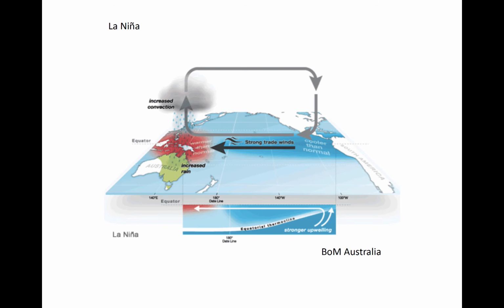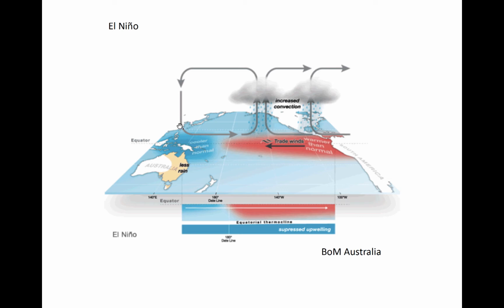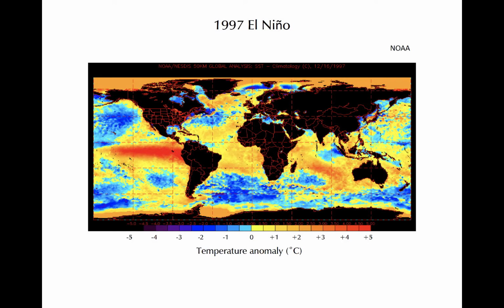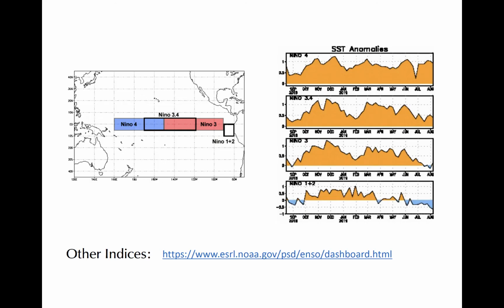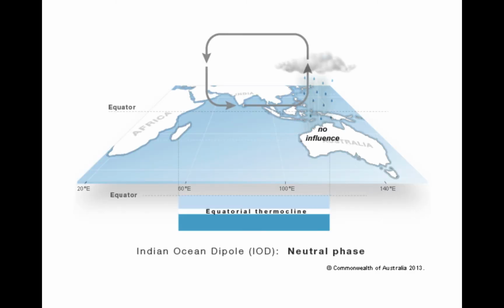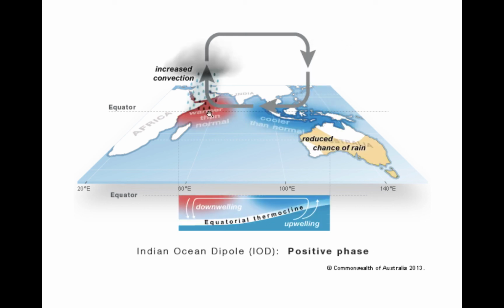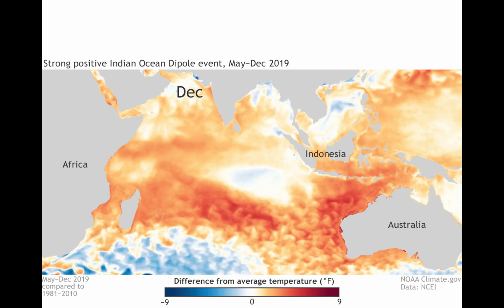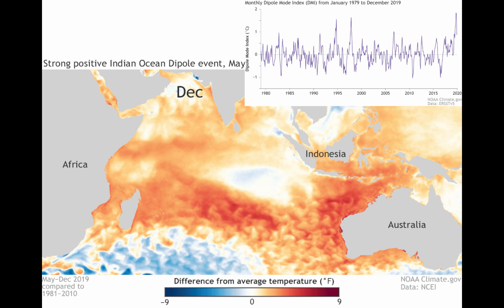Module 4.2: ENSO and the Indian Ocean Dipole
A brief, qualitative only description of the El Niño-Southern Oscillation and its Indian Ocean counterpart, the Indian Ocean Dipole.